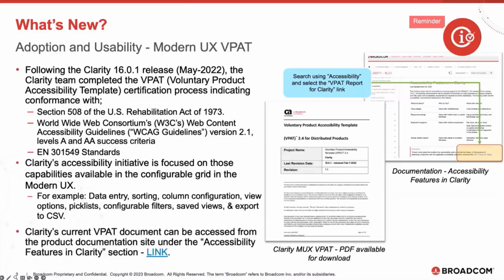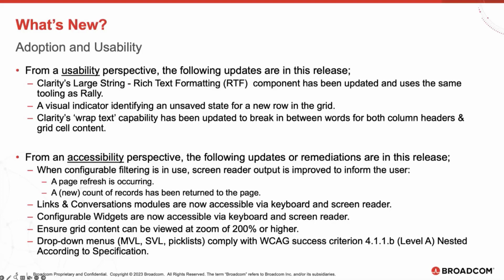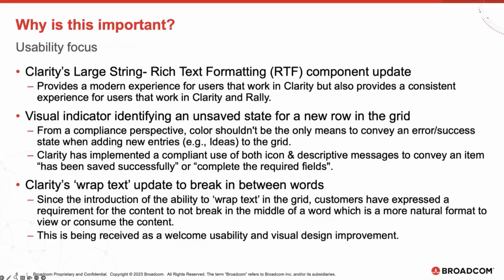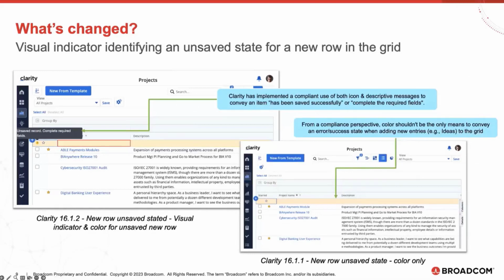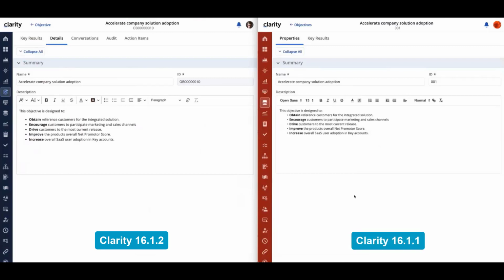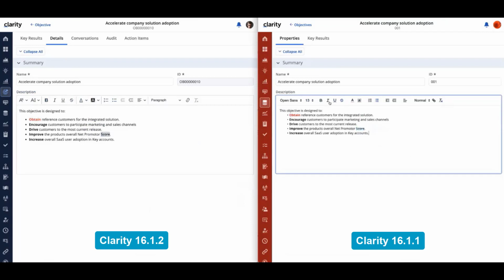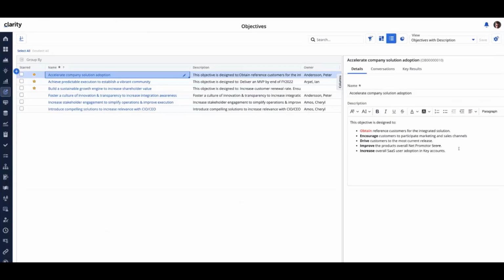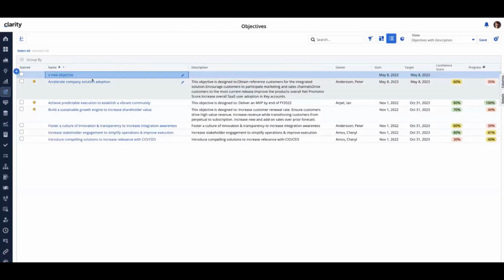Clarity 16.1.2: Adoption and Usability Enhancements